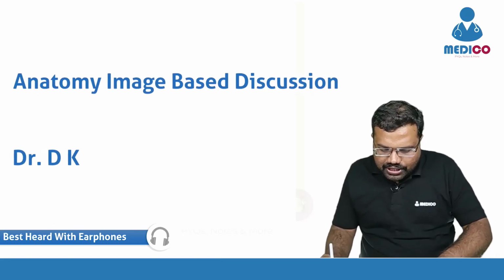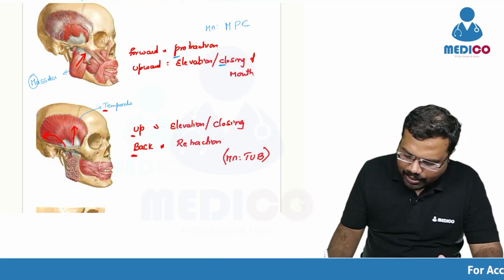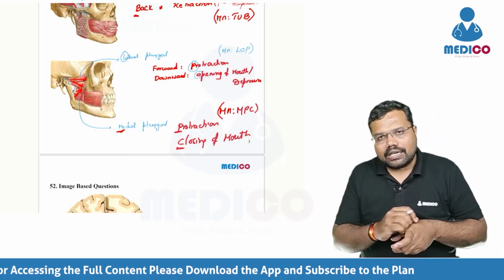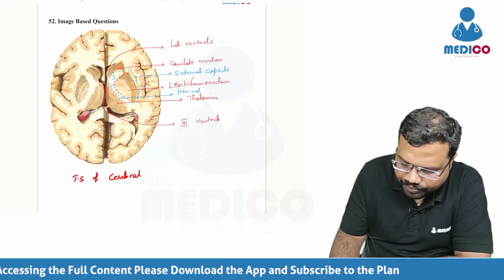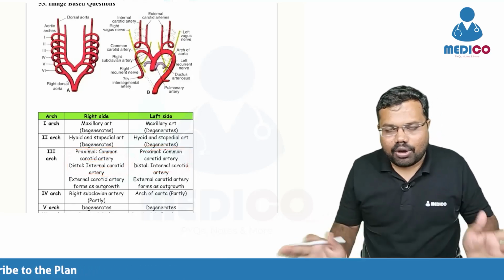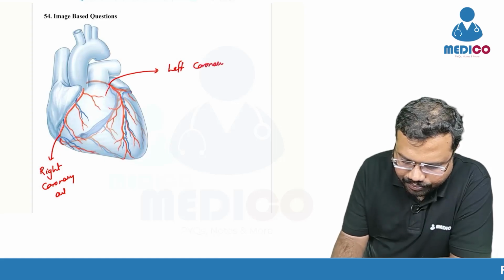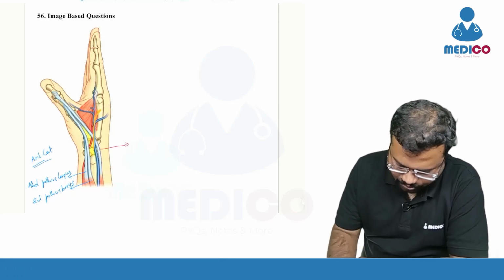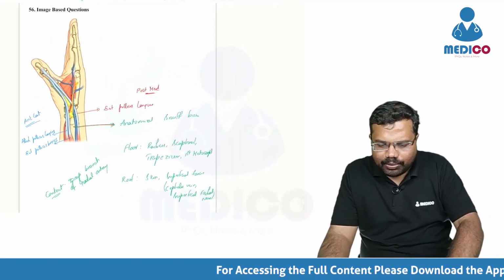REVISION BOOTCAMP INICET 2024: Anatomy